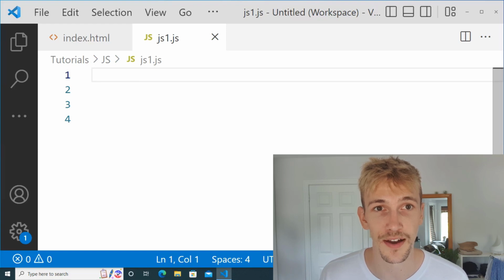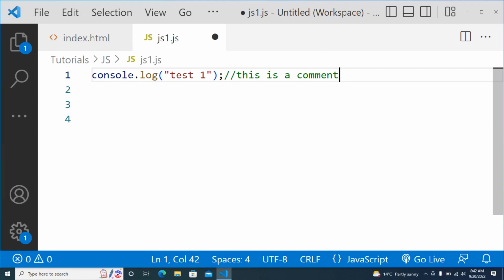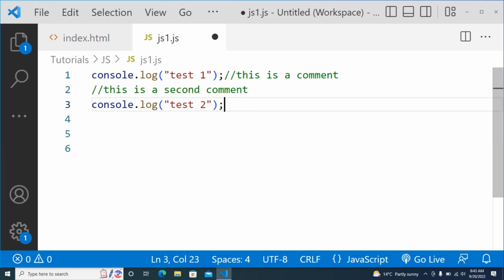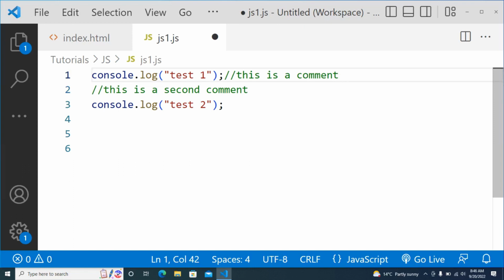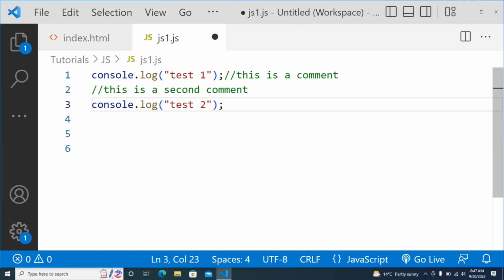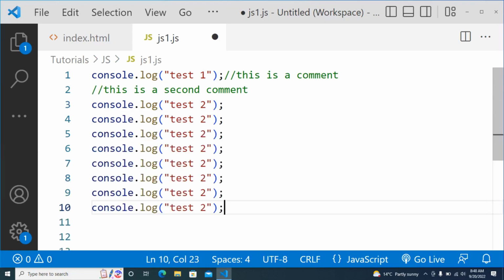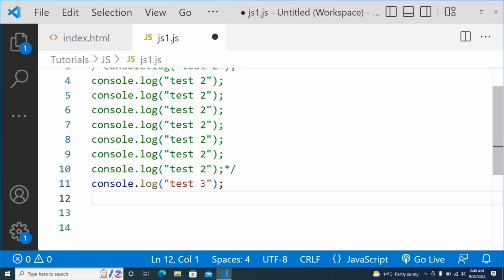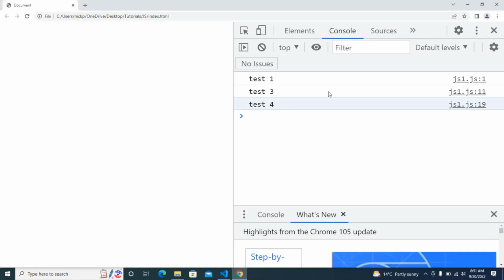JavaScript Comments (Tutorial)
JavaScript comment syntax / format.